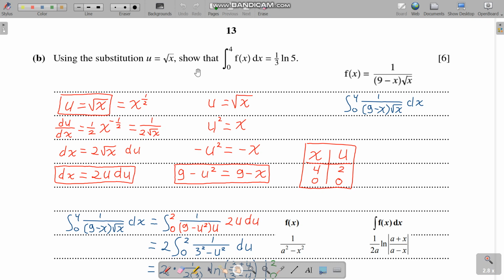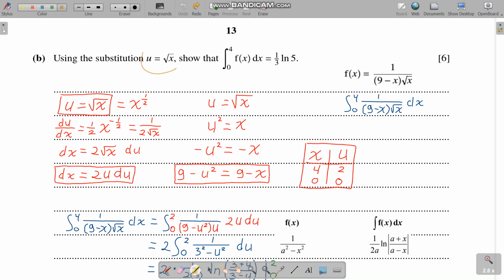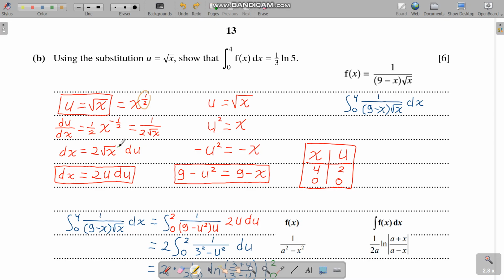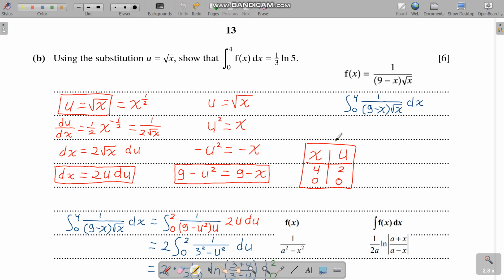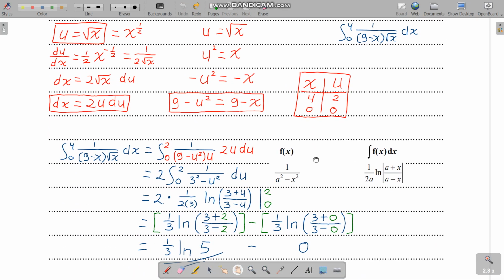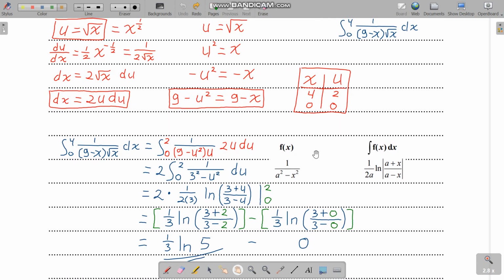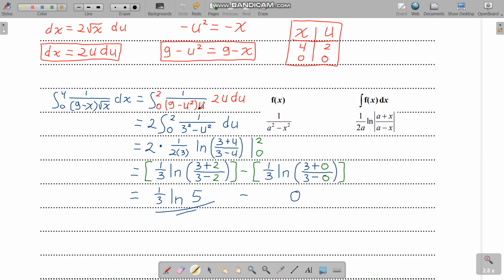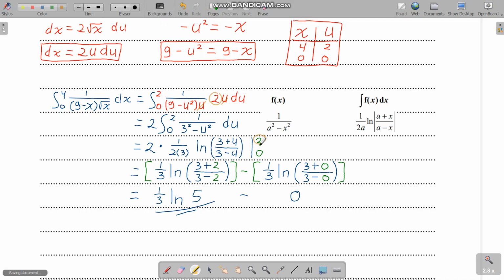9709_w21_qp_33 Q9b Topic 3.5 Integration A Level Mathematics